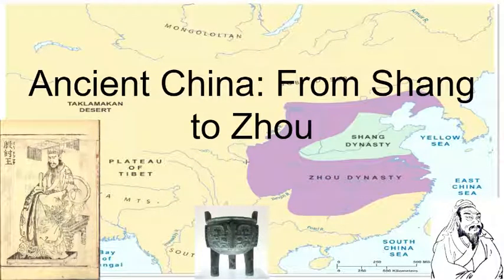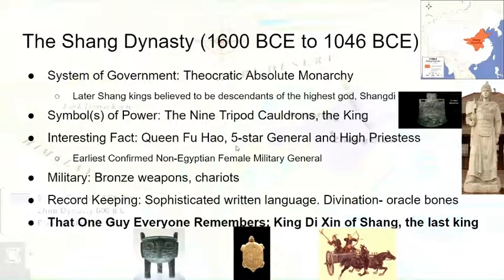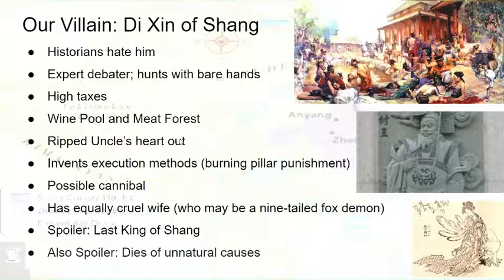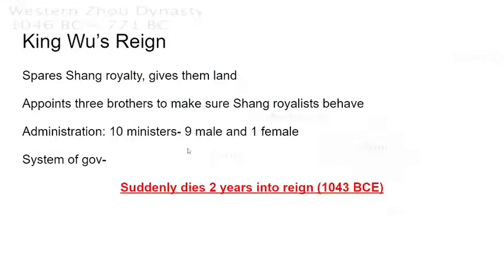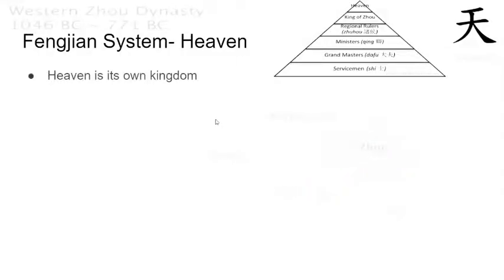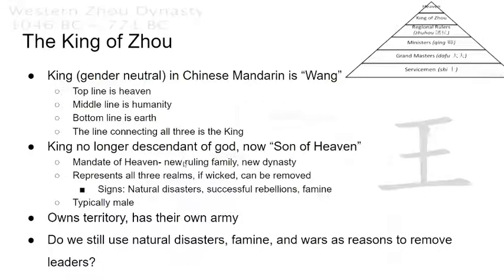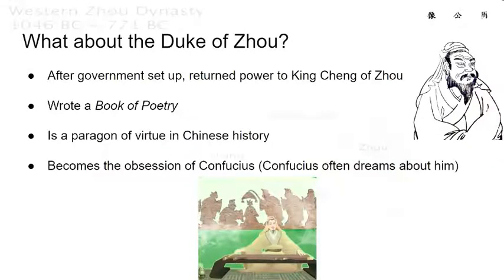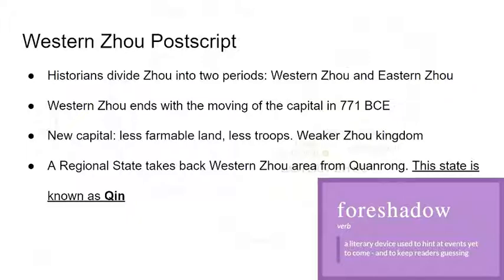Ancient China From Shang to Zhou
Lecture of Ancient China from the end of the Shang Dynasty to the end of Western Zhou.